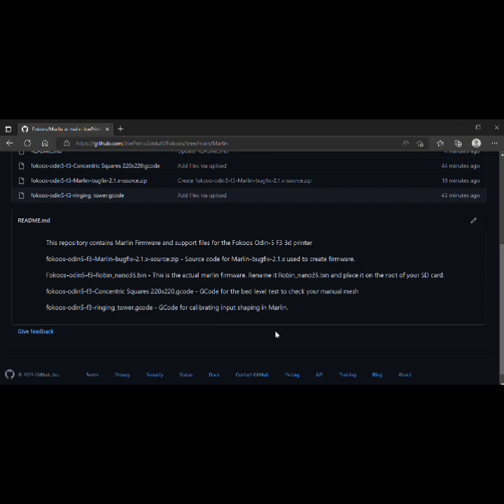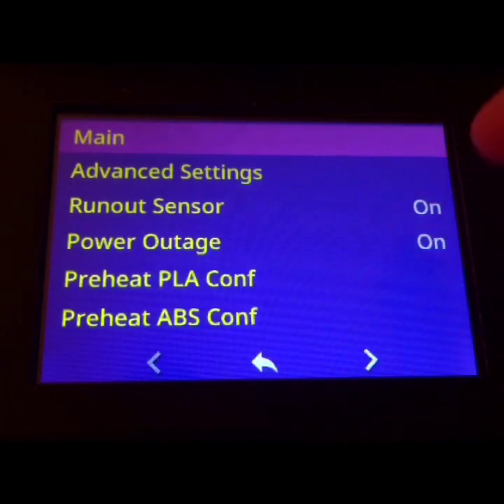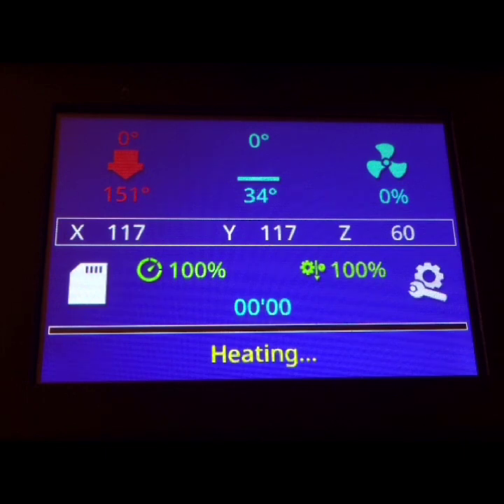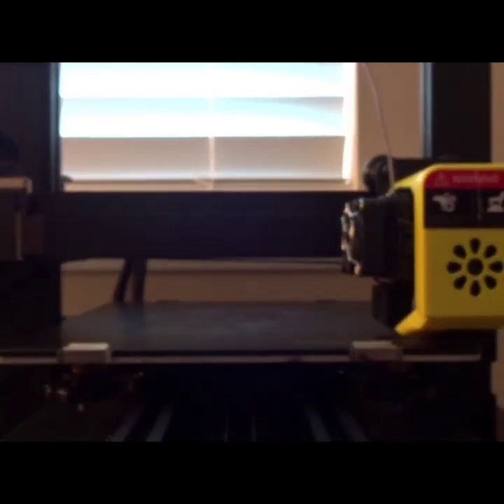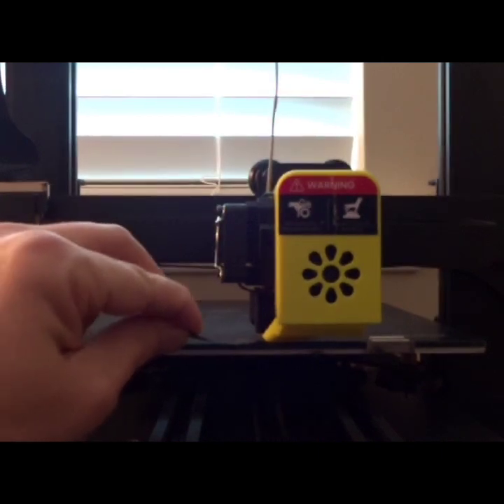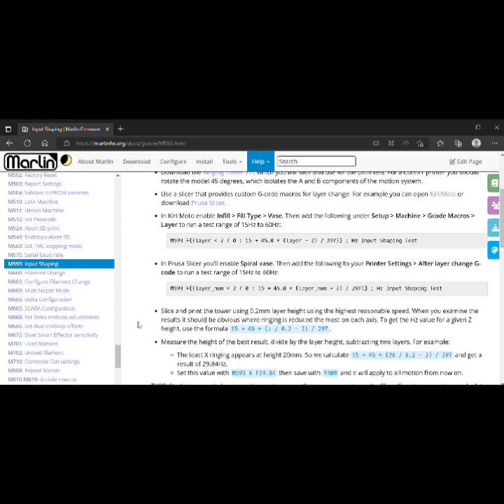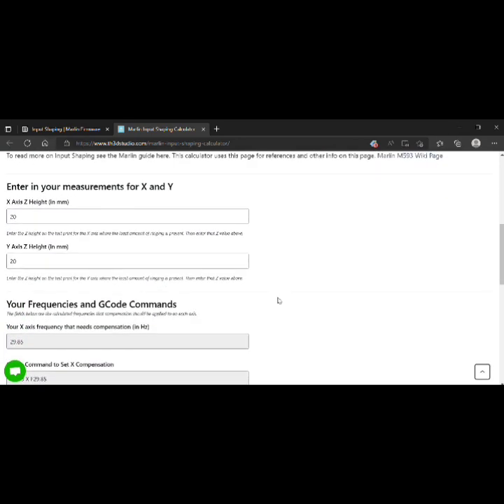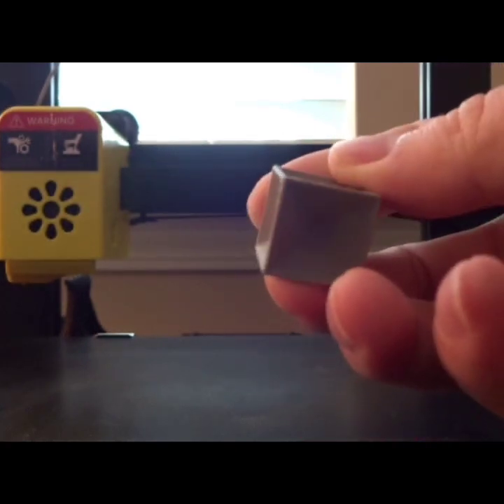Fokoos Odin-5 F3 firmware upgrade to Marlin 2.1.3 with manual mesh and input shaping.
In this video I go over upgrading my fokoos odin-5 f3 3d printers firmware to marlin 2.1.3 with manual mesh bed leveling and the new input shaper. this results in faster printing and better first layers.